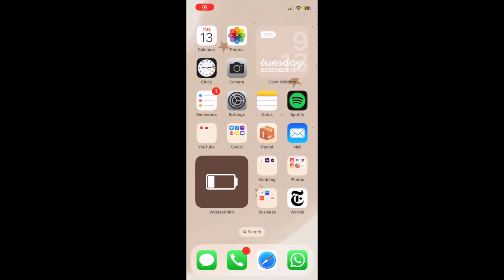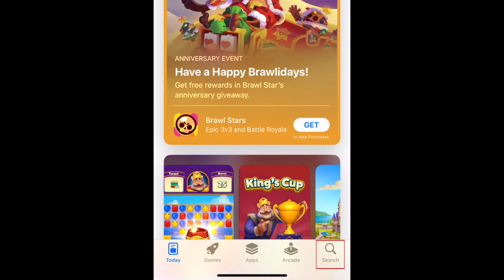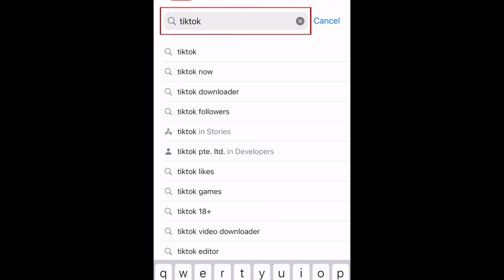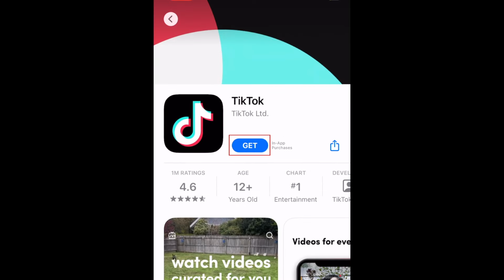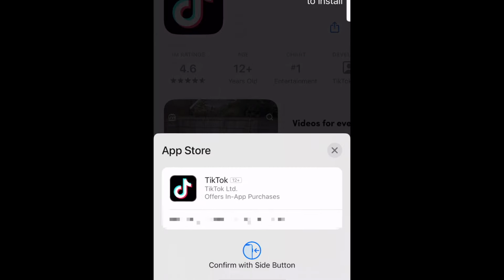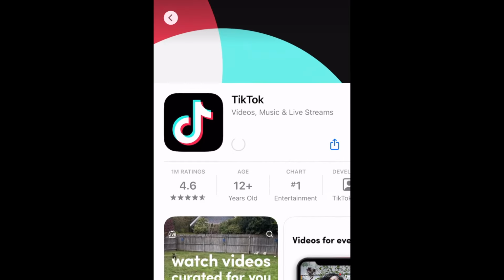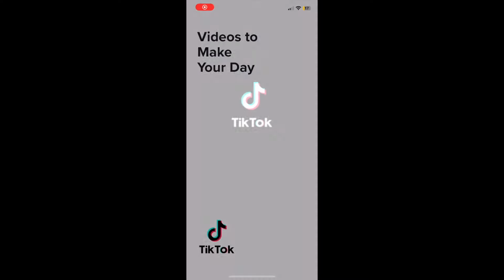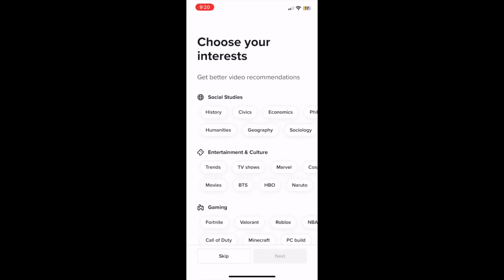How to Download & Install TikTok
Haven’t tried TikTok yet and wondering what all the hype is about? Watch this video to learn how to download and install the TikTok app!

To download & install TikTok on an iPhone or iPad:
1. Open the App Store.
2. Go to the Search tab, and search “TikTok” at the top.
3. Tap TikTok in the search results.
4. Tap Get to start downloading the app.
5. If prompted, use Touch ID, Face ID, or your password to confirm.
6. Wait for the download to finish, then tap Open to start using the TikTok App.

To download & install TikTok on an Android device:
1. Open the Google Play Store.
2. Tap the search bar at the top, and type in “TikTok.”
3. Tap TikTok in the search results.
4. Tap Install to start downloading the app.
5. If prompted, enter your password to confirm.
6. Wait for the download to finish, then tap Open to start using the TikTok App.